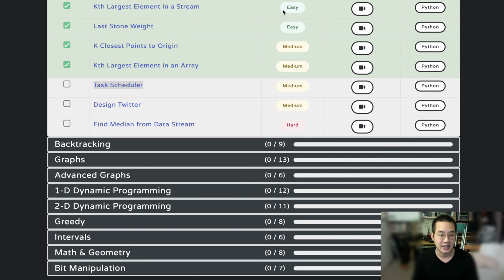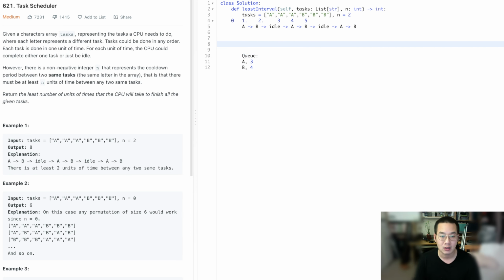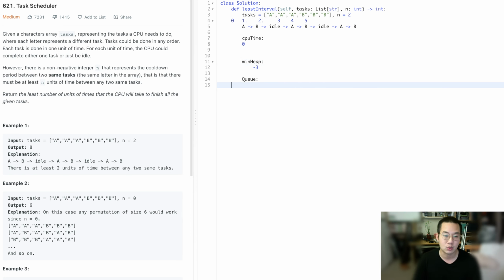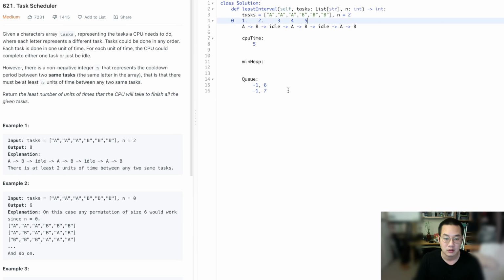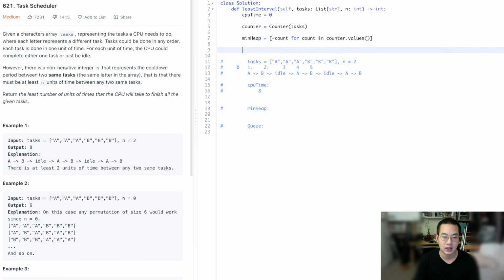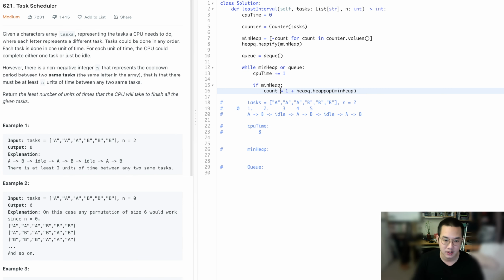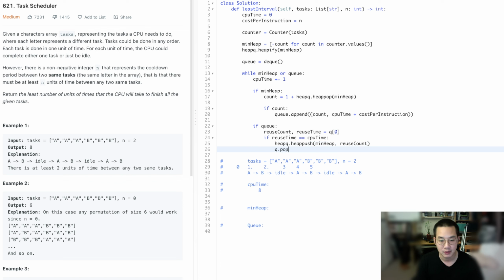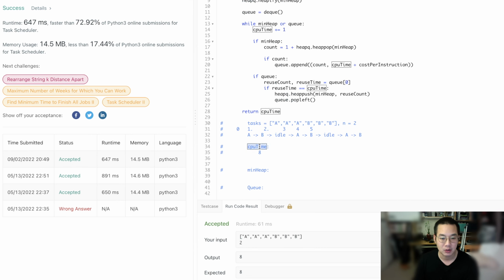Task Scheduler Neetcode150 Series (68 of 150) Leetcode - Second Run